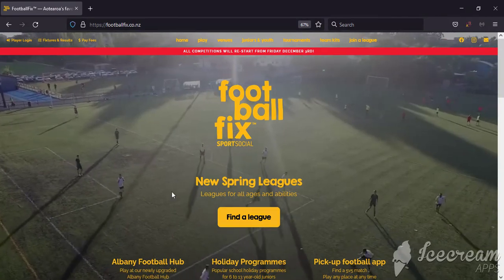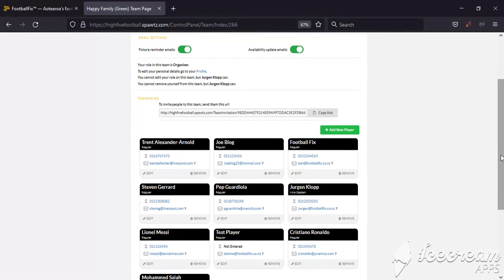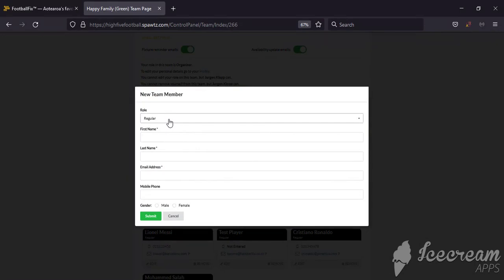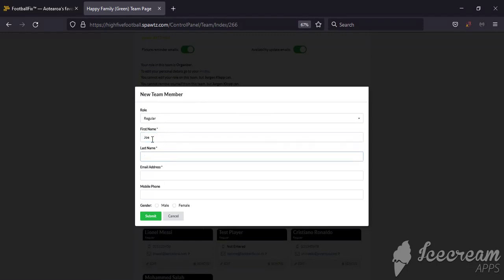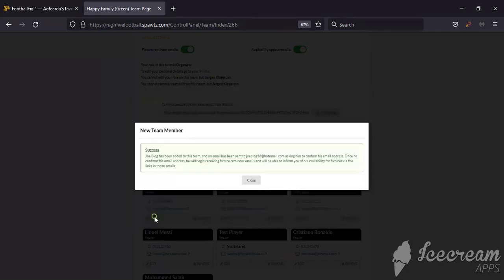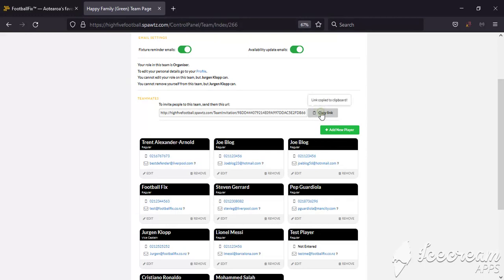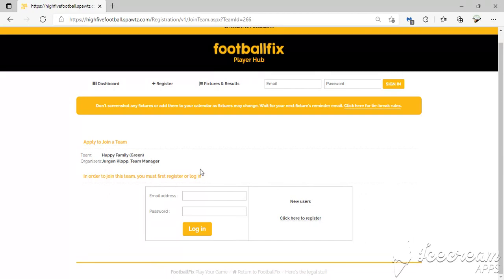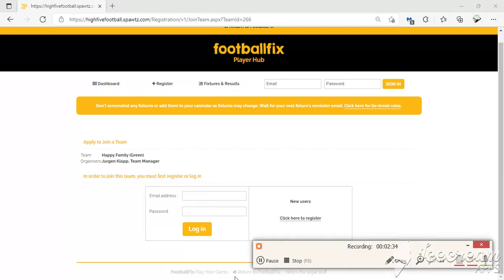How To Add Players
Quick video showing organizers how to manually load players into your team profile, now with added feature of being able to send your players a link to join the team!